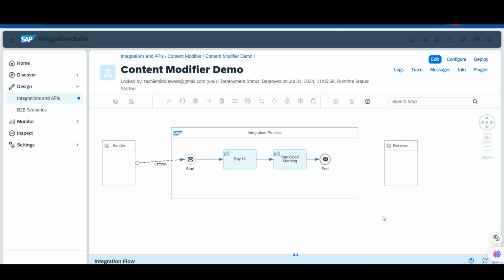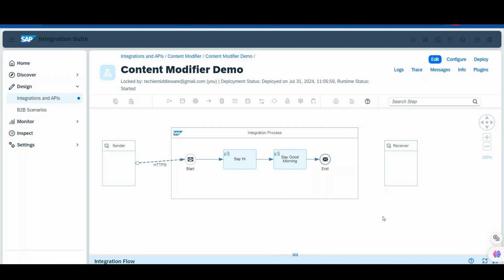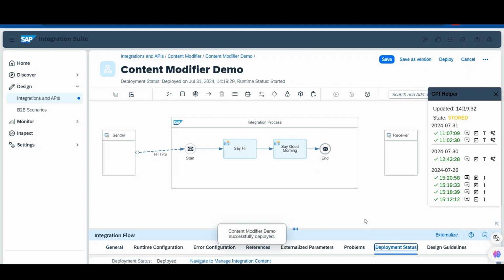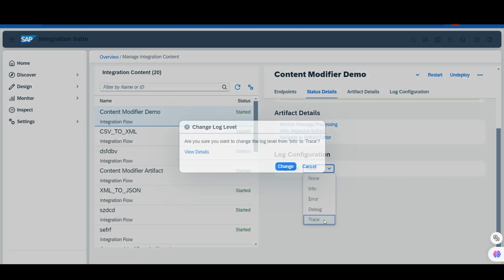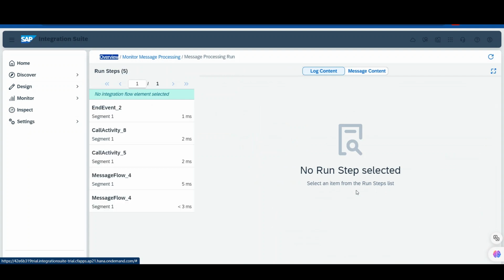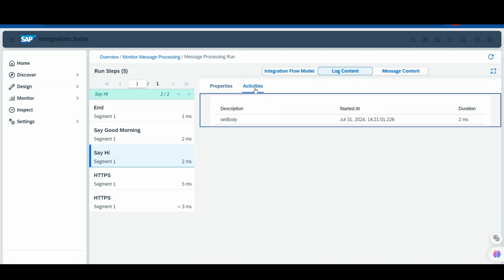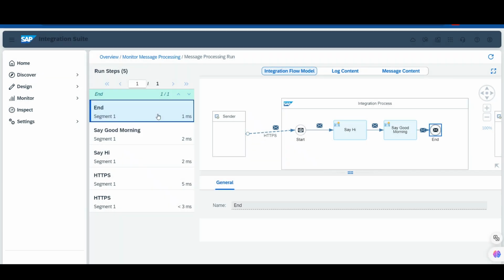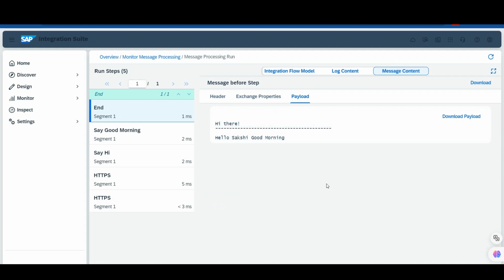Trace your Integration Flow in SAP Cloud Integration | Monitor message processing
In this video, we explore how to effectively trace an Integration Flow (iFlow) in SAP Cloud Integration (SAP CPI). You'll learn step-by-step how to trace iFlows, check each run step, and identify any errors that occur during execution. This tutorial will help you gain deeper insights into your integration processes and troubleshoot issues quickly. Ideal for anyone looking to master monitoring and error handling in SAP CPI.